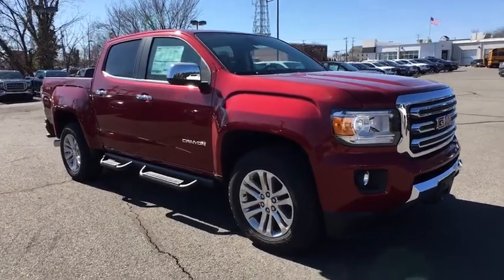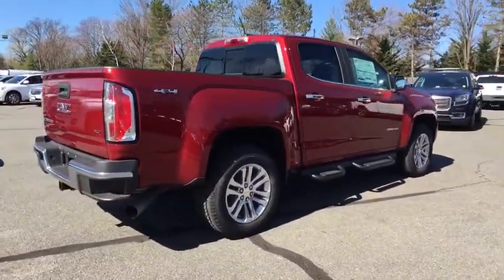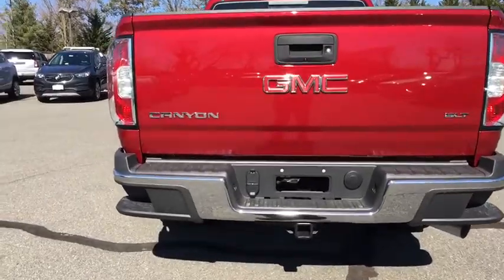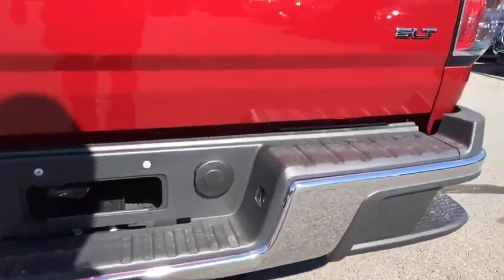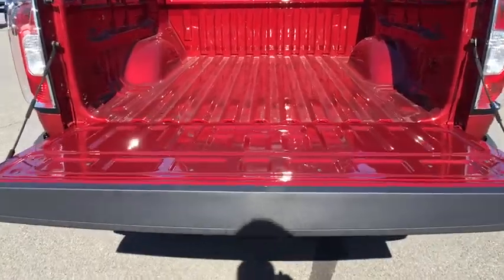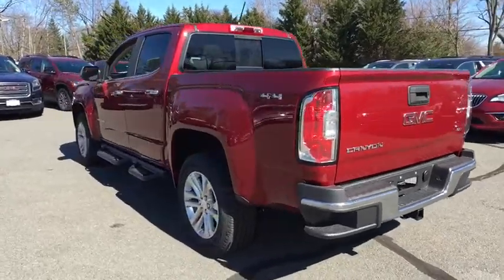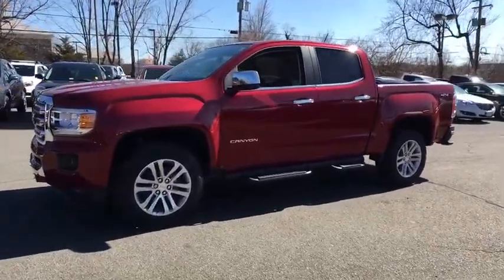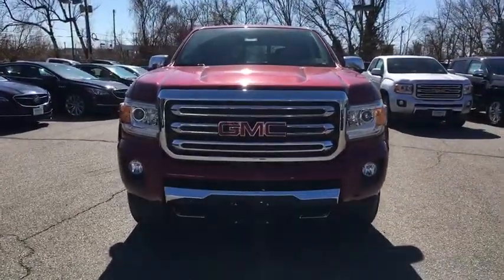2018 GMC Canyon Leesburg, Manassas, Winchester, Sterling, Frederick, VA 85097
Quartz N 2018 GMC Canyon available in Leesburg, Virginia at Country Buick GMC. Servicing the Manassas, Winchester, Sterling, Frederick, VA area.

326 E. Market St

2018 GMC Canyon SLT 28/20 Highway/City MPGbrbrGRAND OPENING! For the all new Country Buick-GMC Come check out our Huge Inventory and Super Savings.